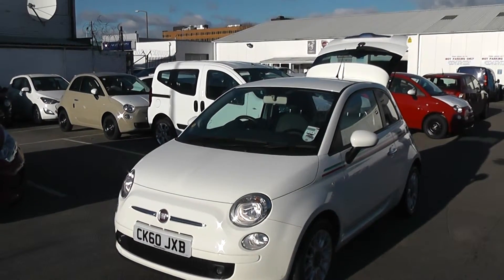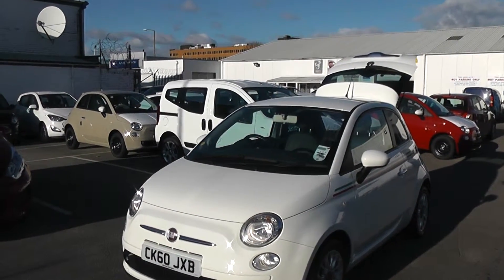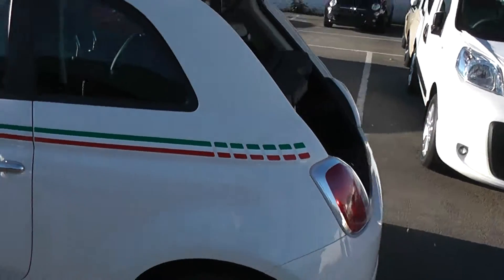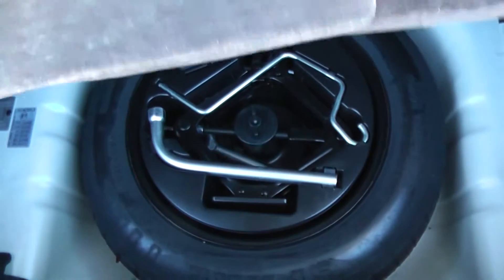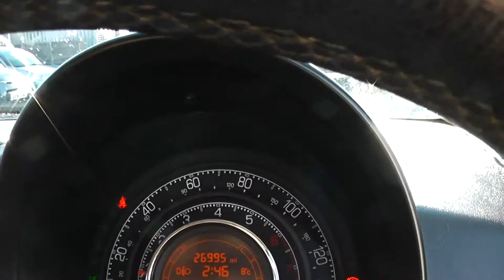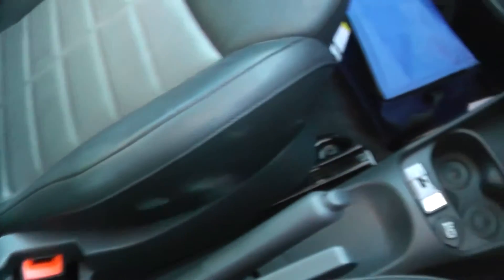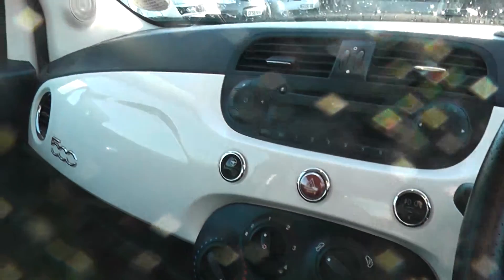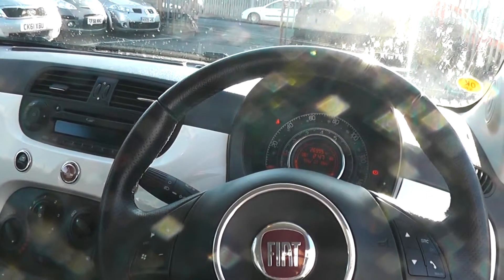FIAT 500 WESSEX PENARTH RD CARDIFF WHITE CK61VWH